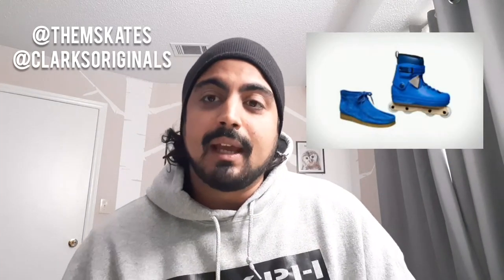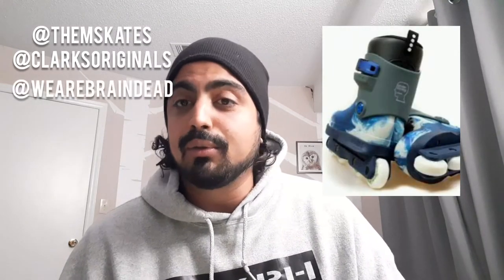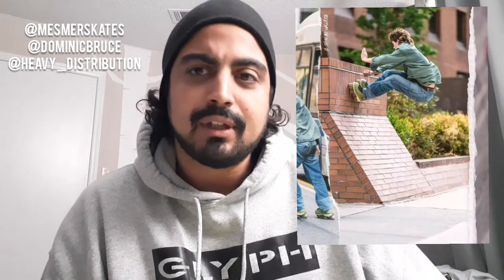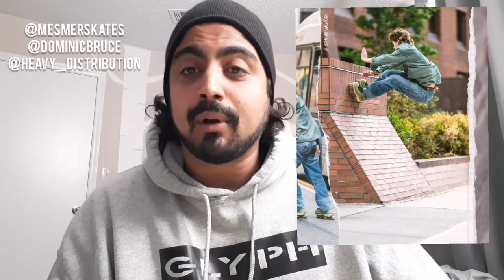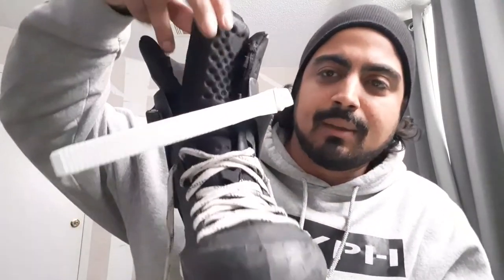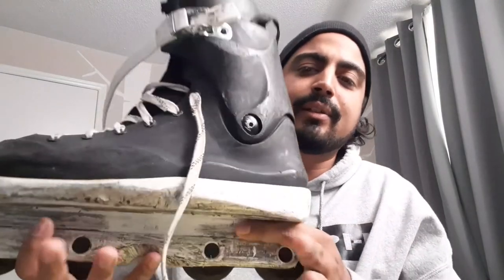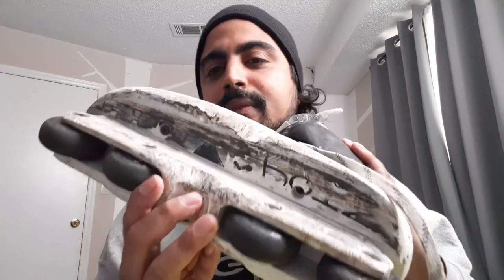BLADE TALK Ep.2 // 10 Month Mesmer Skates Review,Them Skates & Clarks Originals & More!!!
Some Personal thoughts &Opinions on some current Blading Topics & my 10 konth mesmer skate review!!!